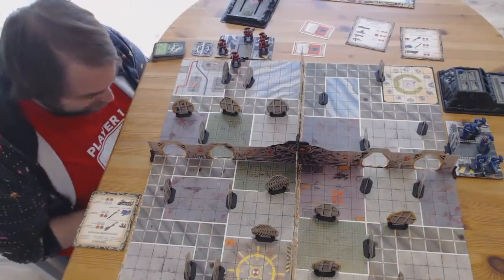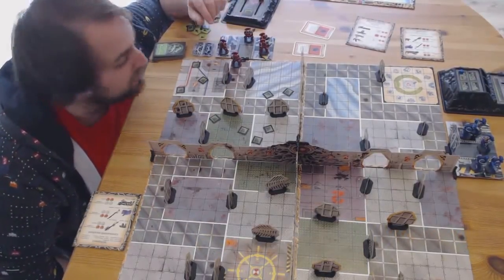Major Sven Reviews Space Crusade (Board Game)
SPACE CRUSADE is a cooperative effort between Milton Bradley UK and Games Workshop. It takes the role-playing elements from Milton Bradley's HEROQUEST and merges them with Game Workshop's dark vision of the future.

From the manual.

"One player must control the aliens. This player is called the ALIEN PLAYER. The other players control the three Commanders and their Space Marines. The players are called the MARINE PLAYERS.

Each game is a mission. The missions are detailed in the Mission Manual. The game starts with the Alien Player reading out one of the missions. A map in the Mission Manual then shows the Alien player how to setup the game boards and Docking boards. The Mission Manual also tell the Alien player how many, and which, Blip tokens he should take, as well as which Reinforcement tokens he may use."

Enjoy guys - Plus massive thank you to True emo Kitty for painting some of the Orks and the Dreadnought for me :)